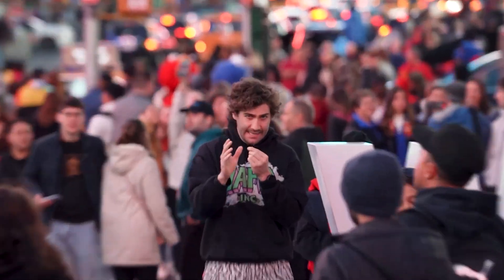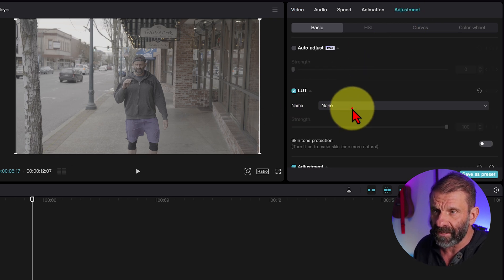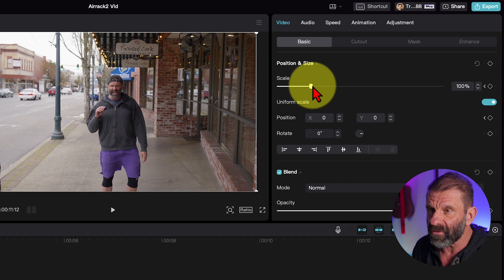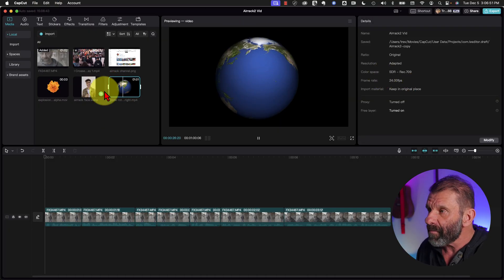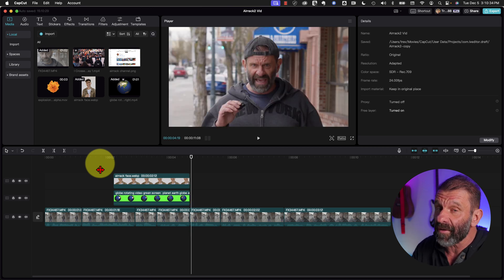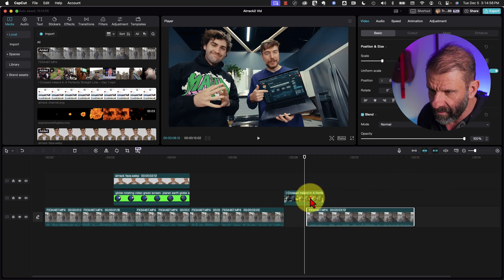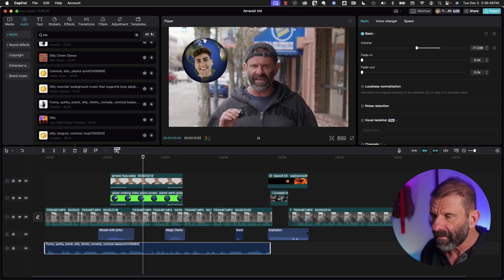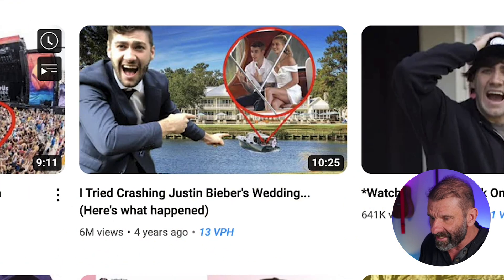5 Airrack CapCut Hacks To Go Viral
It's no mistake that Airrack goes Viral in EVERY VIDEO.  You can use CapCut to use these 5 Airrack CapCut Hacks to Go Viral with YOUR videos.  Right now Airrack is going around the world in 30 days in a straight line - and if he doesn't make it, MrBeast is going to DELETE his YouTube channel.

00:00 Airrack Around The World in a Straight Line
00:15 Airrack videos are fast paced
01:13 Q and W to trim
02:40 Color correction / LUT
03:08 Noise Reduction / Vocal Isolation
04:19 Remove Music
06:44 How to scale up or down faster with keyframes
07:14 Airrack traveling around a globe
07:45 Green Screen / Chroma Key
08:40 Auto Cutout
08:50 CapCut Mask
09:02 Keyframes
10:43 JKL IO
11:04 Explosion
12:19 Sound Effects
13:34 Animation
14:14 Loudness Normalization
14:44 Music
15:03 Buckets / Categories
15:54 Challenges
16:46 Trend jacking
17:25 Go Extreme
18:09 Examples YOU Can Do

Gear I ❤️

Studio Headphones
Adobe Premiere

5 Airrack CapCut Hacks To Go Viral